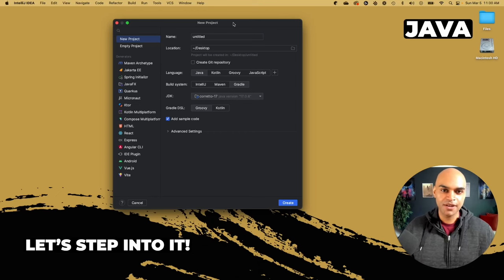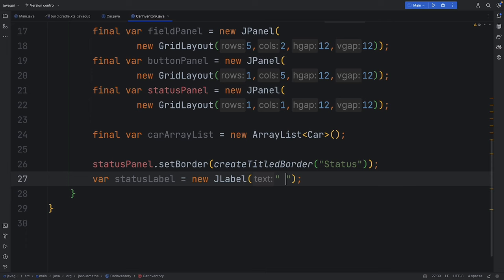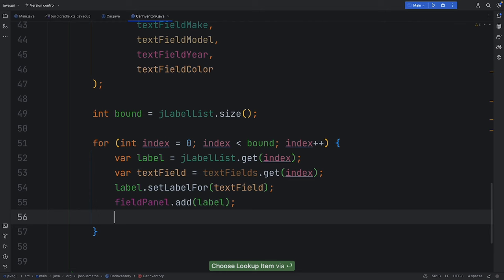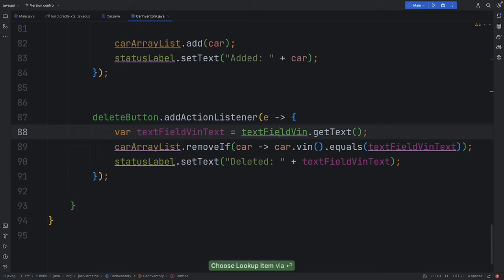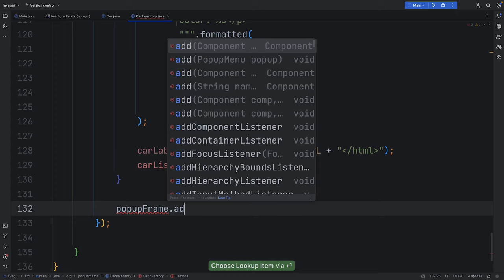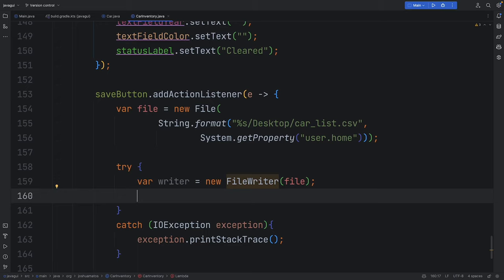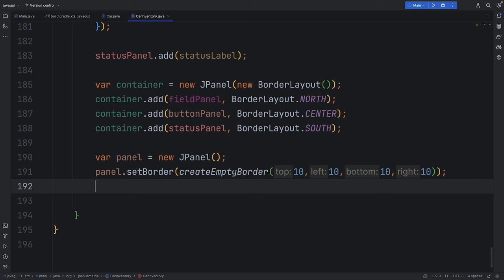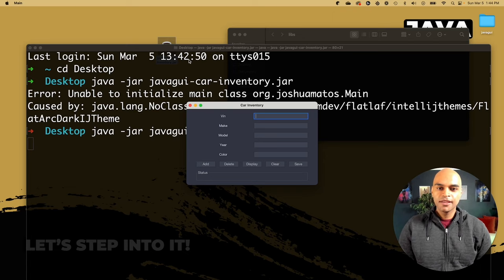How To Create A Java Gui With Swing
In this video, I will show you how to build the ultimate Java GUI using a Car Inventory with Java Swing.

MY SOFTWARE ENGINEERING COURSES (COMING SOON)
🏆 In the Works! ⏳

✍️ My Top 5 Books - Books to Level Up as a Dev

MY OTHER SOCIALS:
🎙 My podcast, where I talk about technology, interview software engineers and other inspiring people

💻 As a self-taught software engineer, I began my tech journey creating websites and freelancing for gaming sites 🎮, a foundational experience that sparked my diverse exploration into technology. From there, I delved into various fields, including radios 📻, satellite systems 🛰️, and network management, managing and deploying servers, and managing people 👥 - constantly expanding my skill set. Now, as a professional software engineer currently in Austin's tech scene 🌆 - I've also become a YouTuber 🎥 and Entrepreneur 💼.

00:00 - How to create a Gradle project
1:18 - Create a Java record
3:53 - Start building GUI
4:32 -  How to create JTextFields
4:56 -  How to create JPanel
6:16 - Create ArrayList
7:15 - List of JLabels
9:49 - How to use a for-loop
11:18 - How to create JButtons
13:00 - How to add action to JButtons
16:04 - How to create a popup JFrame
19:12 - How to add HTML to JLabel
22:43 - How to set the relative location of JFrame
25:18 - How to save to a CSV using Java to Desktop on Mac/Windows
31:11 - Configuring JPanel and JFrame
34:39 - How to display JFrame/Java GUI
36:13 - Application Demo
36:37 - How to deploy your Java GUI anywhere
38:26 - Outro